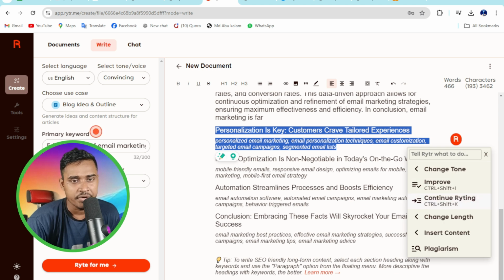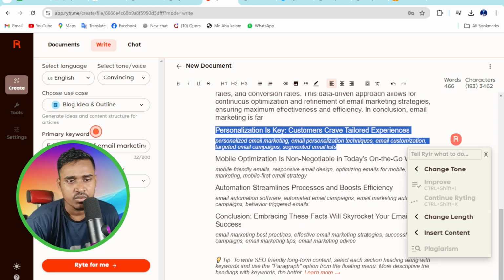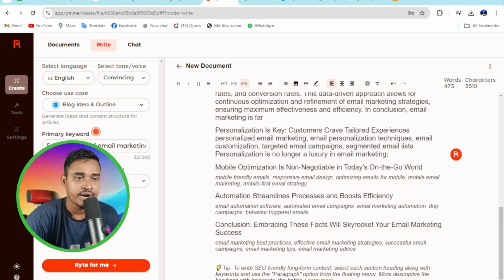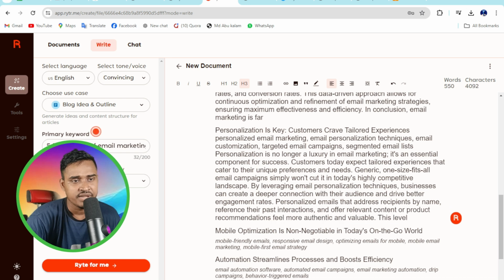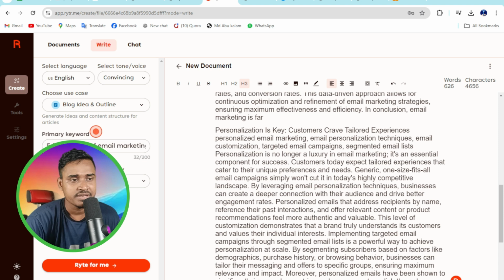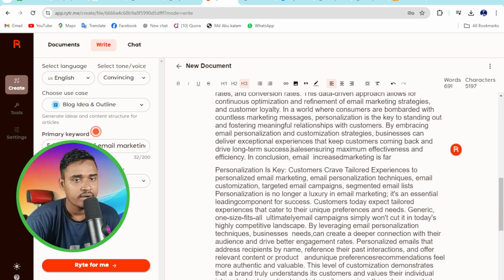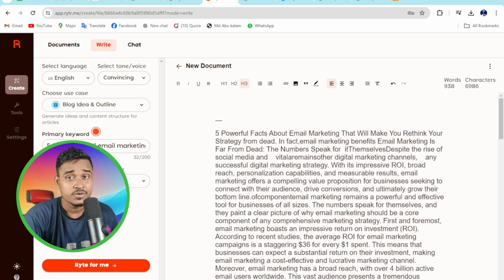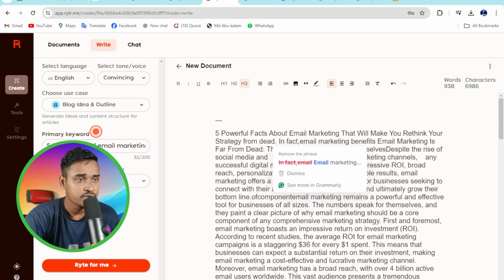How to write YouTube script using rytr ai - rytr review and tutorial also ai writing tools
Learn, How to write YouTube script using rytr ai - rytr review and tutorial also ai writing tools